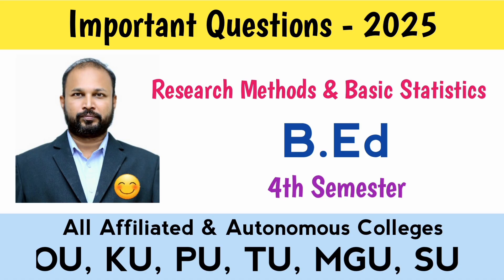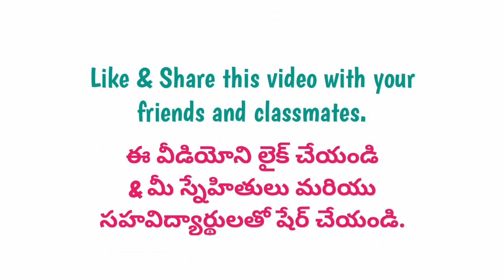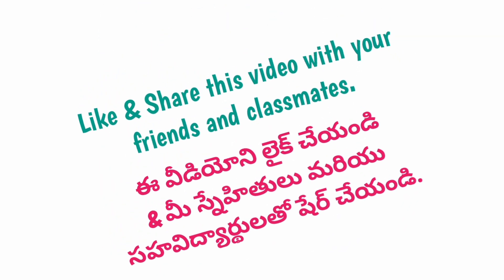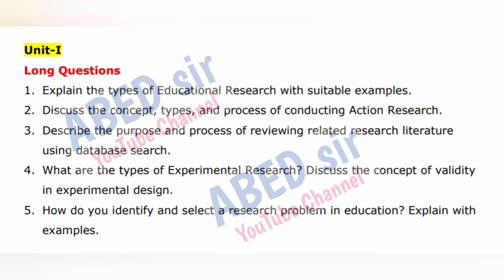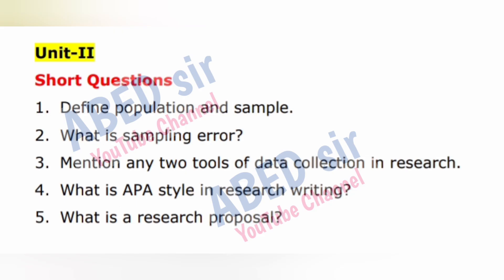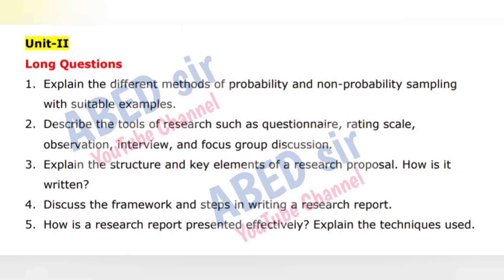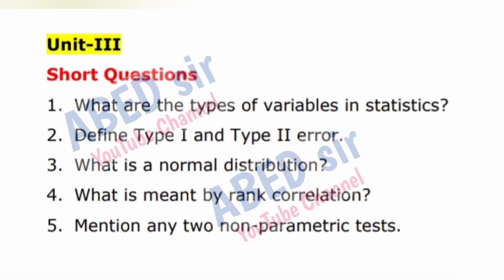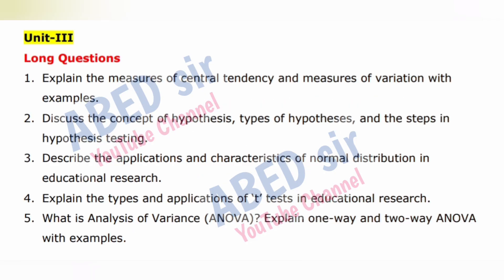Research Methods & Basic Statistics Important Questions 2025 B.Ed IV Semester 4th Sem imp OU PU TU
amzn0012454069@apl